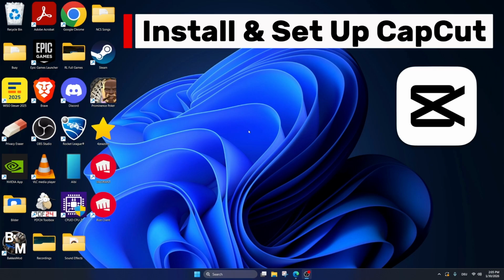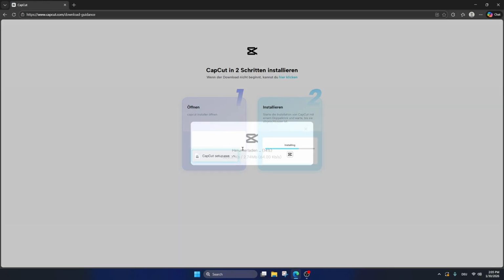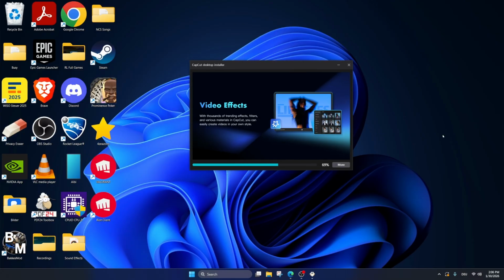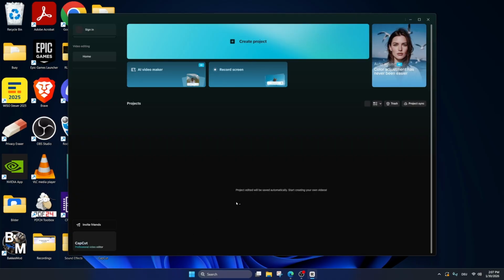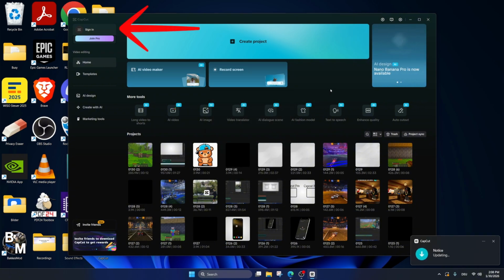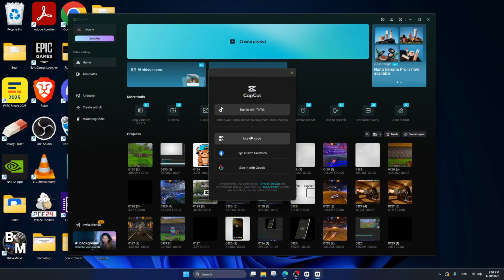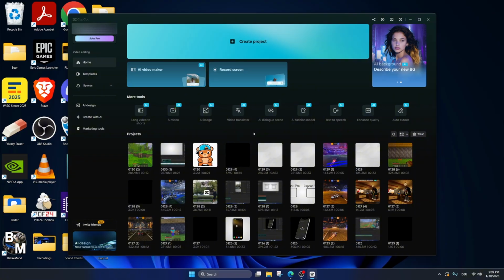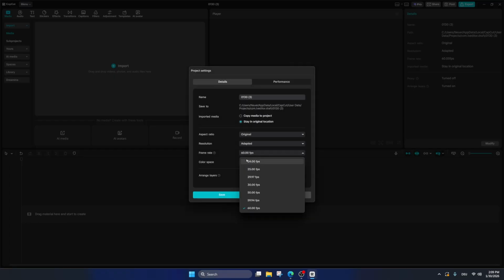How To Install & Set Up CapCut for the First Time - Important Setting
Learn how to install CapCut and set it up the right way for your first edit — including the most important timeline frame rate settings to avoid issues later. 🎬